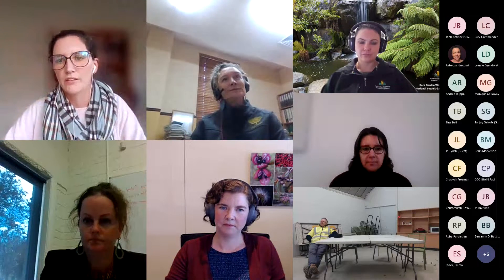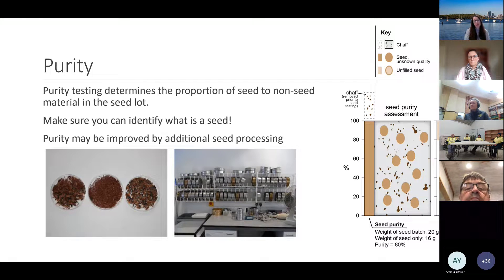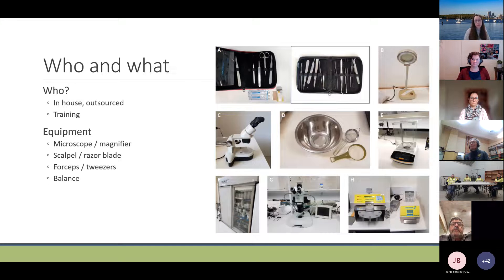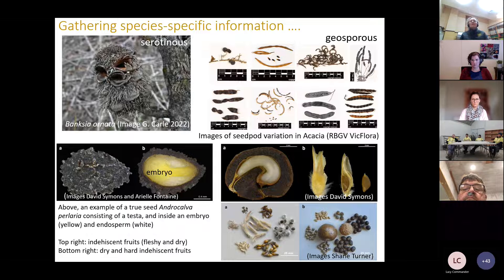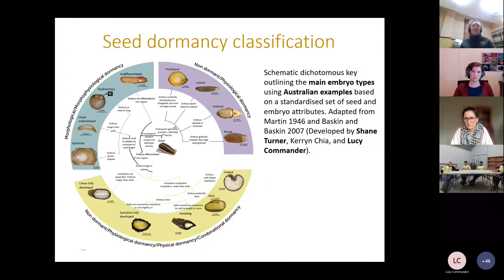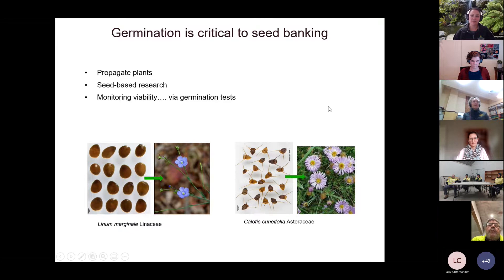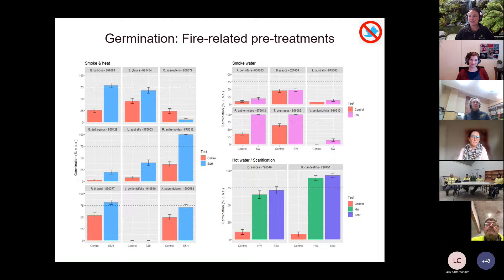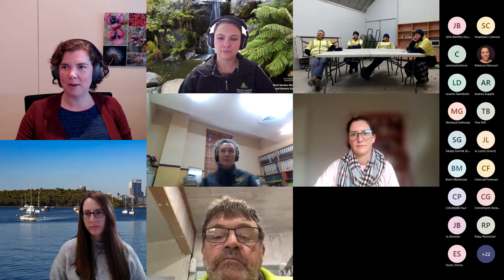June 2022 BCARM/ANPC Plant Treasures Forum: An introduction to seed testing, germination & dormancy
Presenters:
Dr Lucy Commander, University of Western Australia, and former ANPC Project Manager, Florabank Guidelines
Dr Megan Hirst, Postdoctoral Fellow (Seed Science) at the Royal Botanic Gardens Victoria
Dr Lydia Guja, on behalf of Dr Gemma Farrell, National Seed Bank, Australian National Botanic Gardens